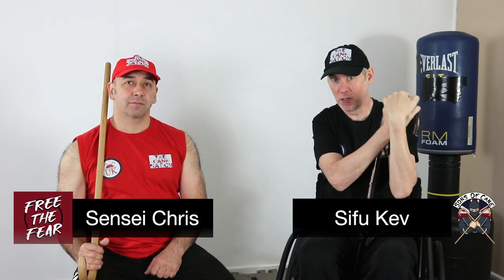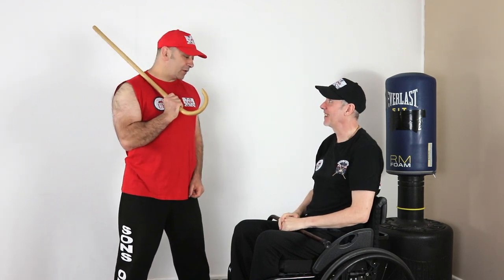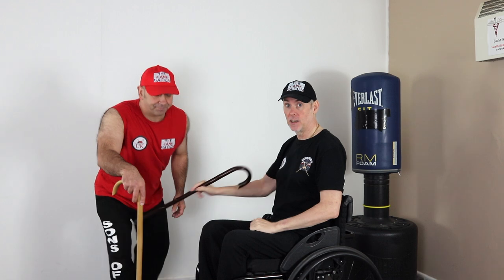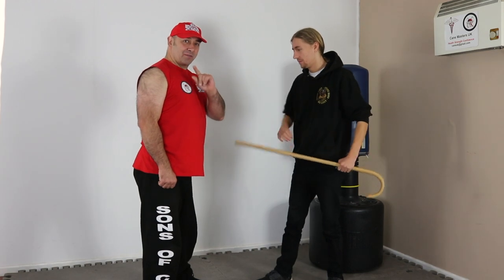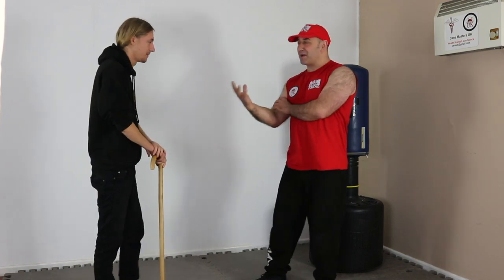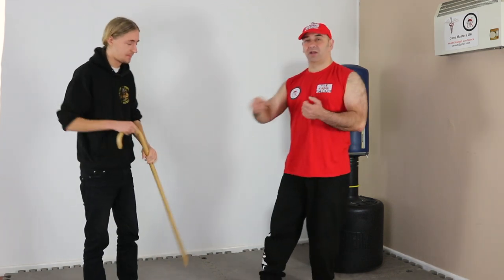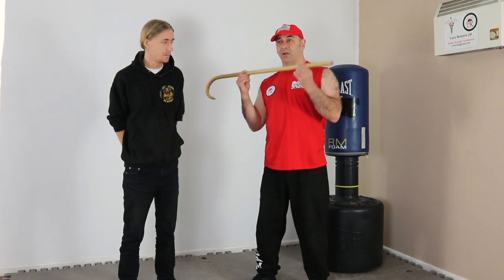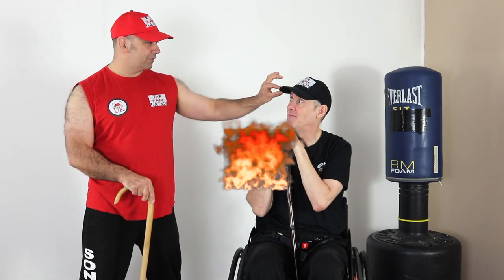How to use the tip of your cane on balance points The tip strike movie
On this video we look at How to use the tip of your cane on balance points The tip strike movie able/wheelchair Sons of cane. masters UK..From GM Mark Shuey's Cane Masters system. we hope you like it.

How to use the tip of your cane on balance points The tip strike movie able/wheelchair Sons of cane. cane masters. uk.Cane Masters Cane Techniques and drill from GM Mark Shuey's Cane Masters system.